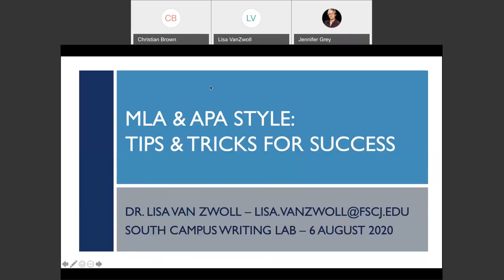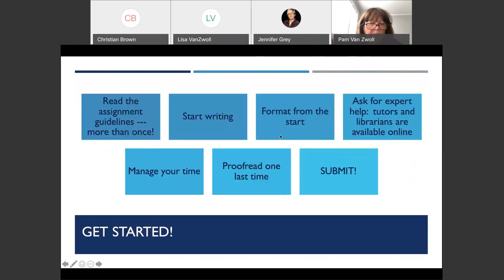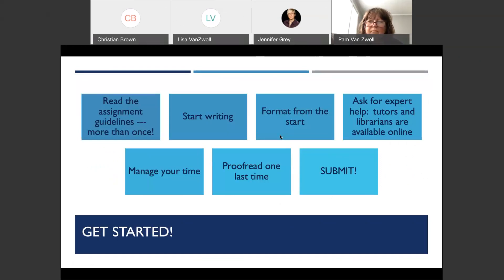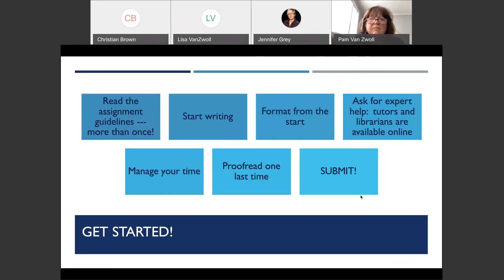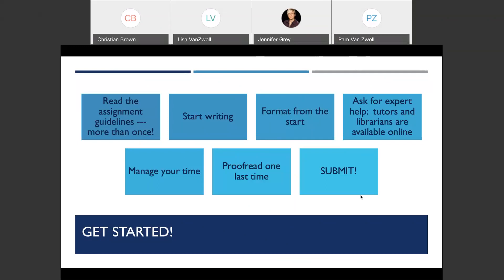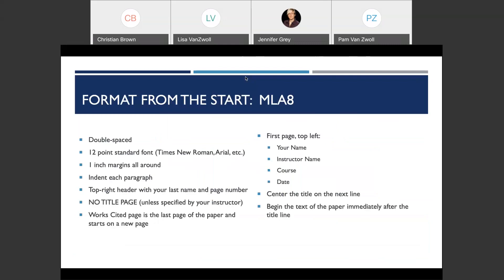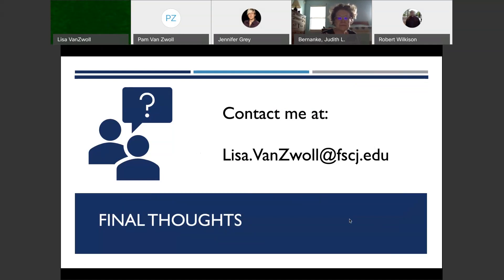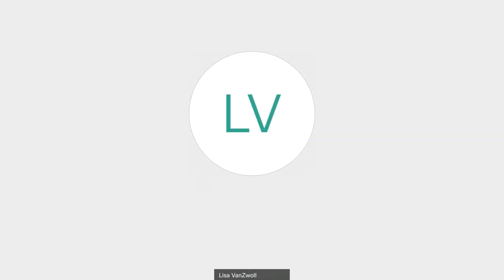APA & MLA Citation Workshop (2020)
South Campus Writing Lab tutor Lisa VanZwoll talk about APA7 and MLA8. Need help with in-text citations? How to best incorporate quotes? Format your paper and write the perfect Works Cited page? This video has all the tips.

This event, organized by FSCJ's Library and Learning Commons, took place via streaming on Thursday, August 6, 2020 from 1-2 p.m.